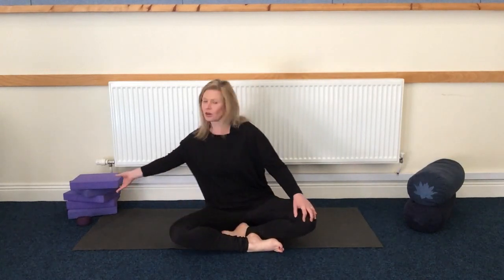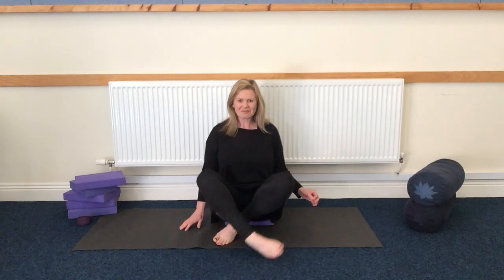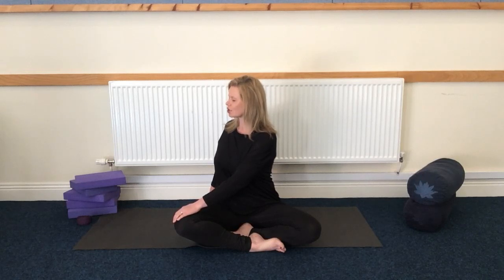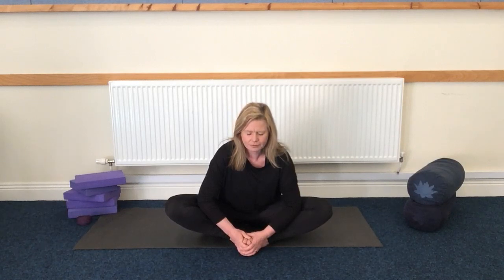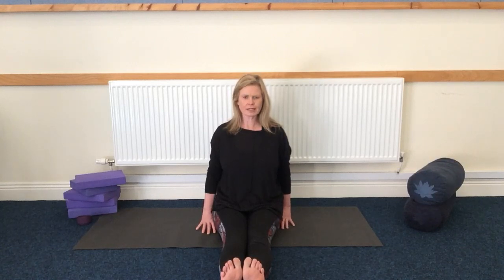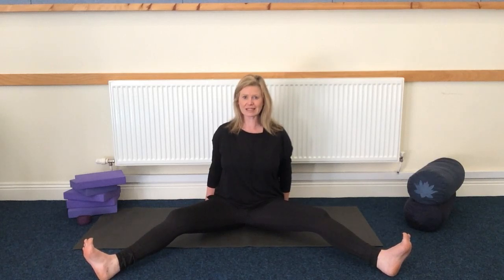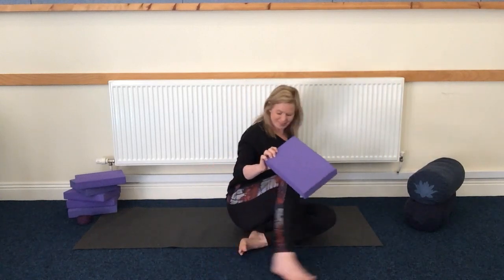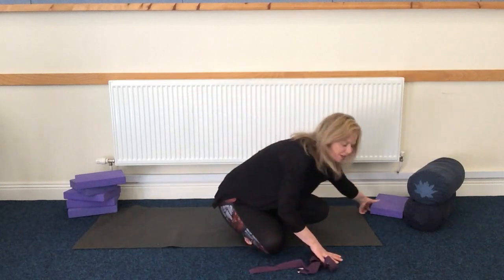Seated Yoga - Sarah Sutton